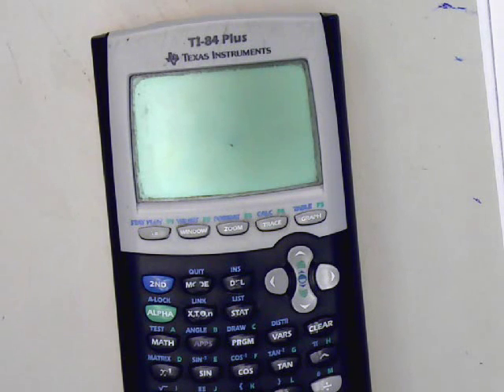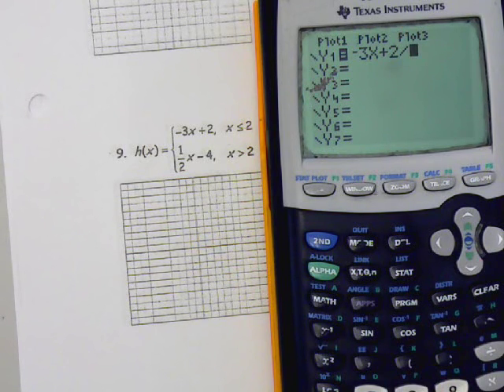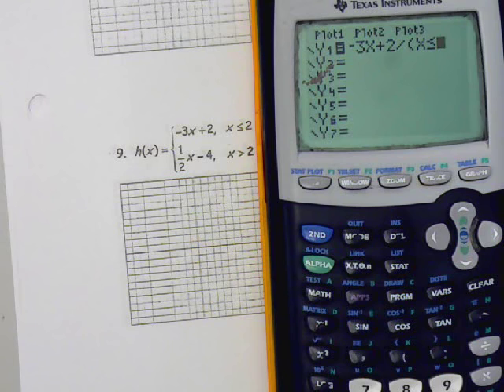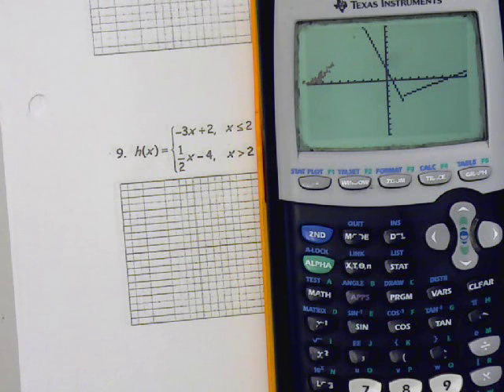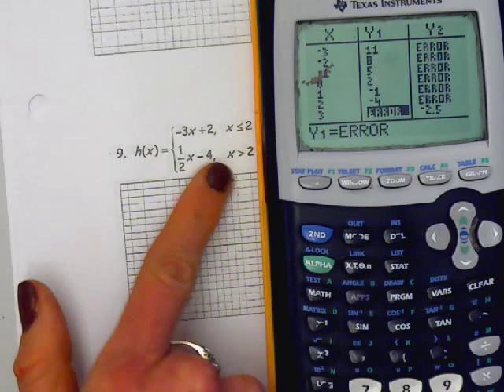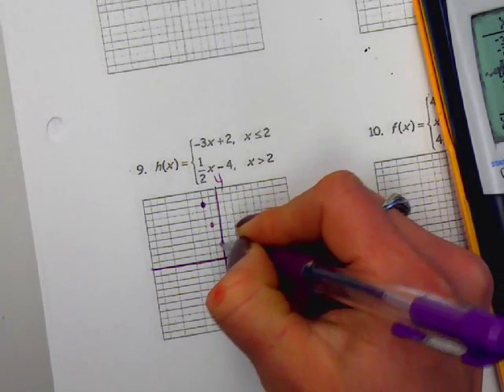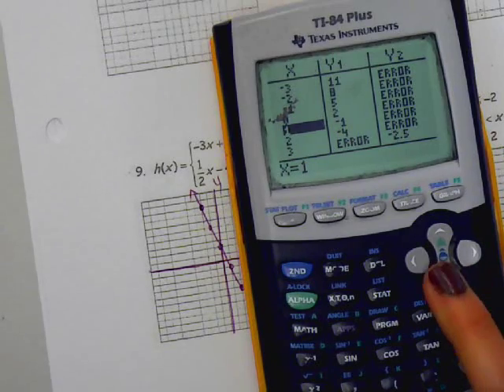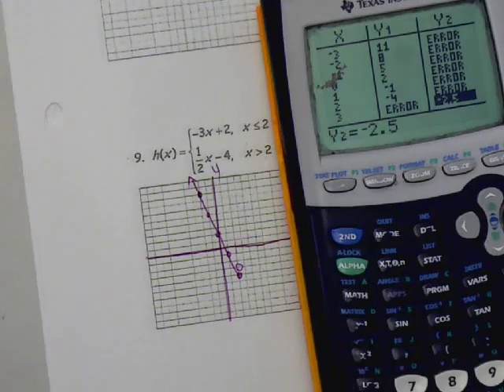How do I graph Piece Wise Equations on my Calculator